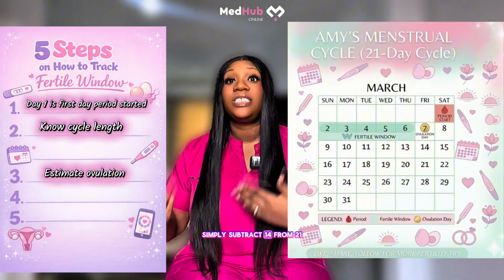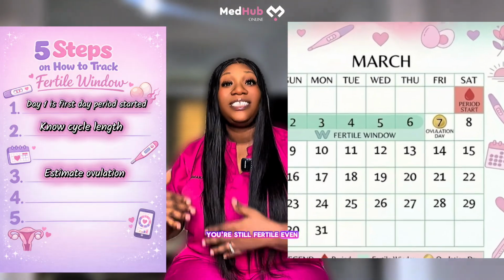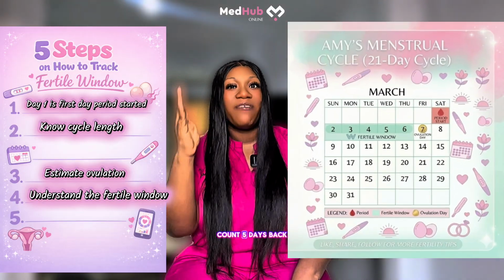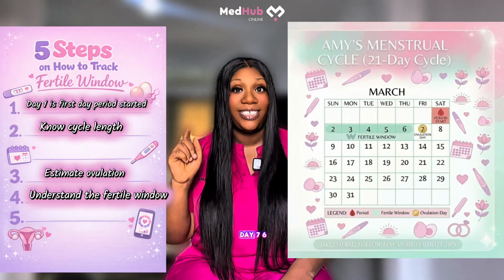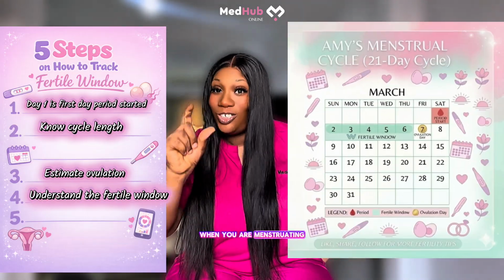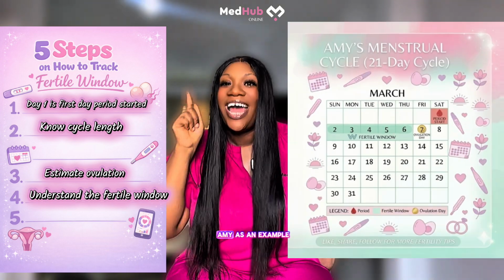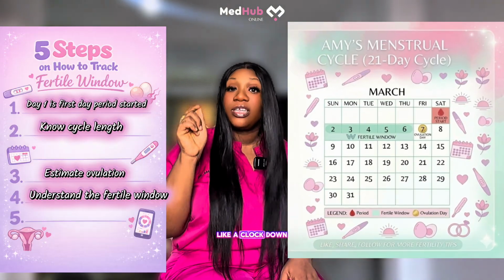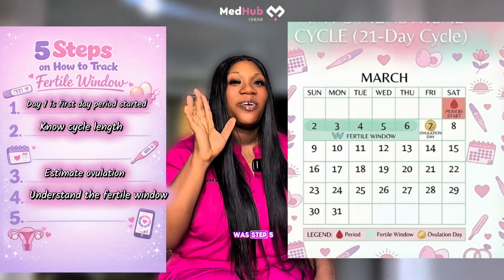How to Track Your Fertile Window (5 Easy Steps) | Fertility Awareness for Beginners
How do you know your fertile window?

Many women find the idea of tracking ovulation confusing at first cycle days, ovulation timing, and fertile windows can feel overwhelming.

In this video, I break it down into 5 simple and practical steps so you can easily understand how to track your fertile window and know when you’re most likely to get pregnant.

This is the exact method I learned before medical school when I finally understood how fertility awareness actually works.

In this video you’ll learn:

✔ What Day 1 of your menstrual cycle really means
✔ How to calculate your cycle length
✔ How to estimate ovulation
✔ How long sperm can survive in the body
✔ How to identify your fertile window

The fertile window is the time during your cycle when pregnancy is most likely to happen, and understanding it can help whether you are:

• Trying to conceive
• Learning fertility awareness
• Understanding your menstrual cycle better

⚠️ This method works best for women with regular menstrual cycles.

This video is for educational and informational purposes only and does not replace professional medical advice. Always consult your doctor or a qualified healthcare provider for personal medical concerns or guidance about your reproductive health.